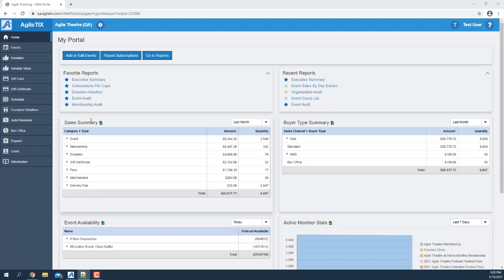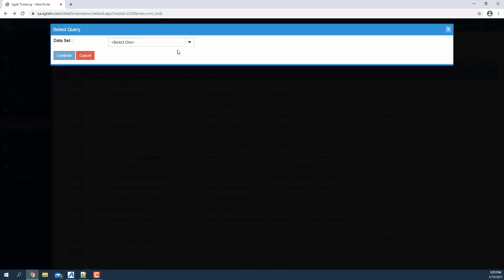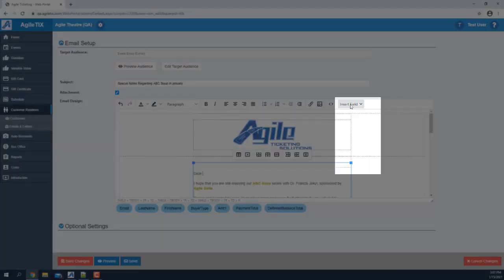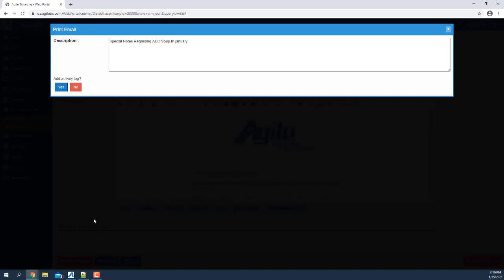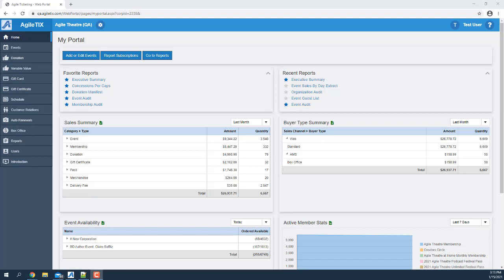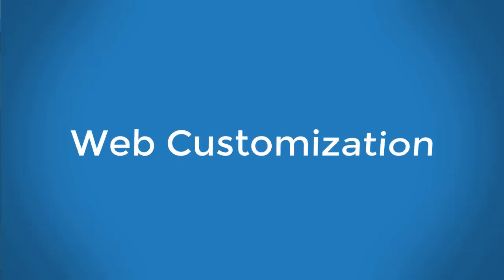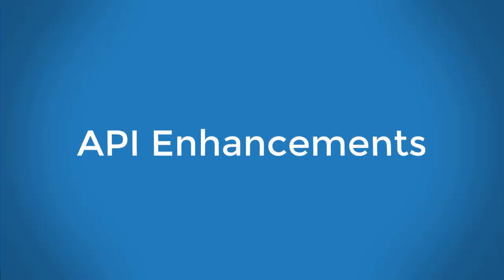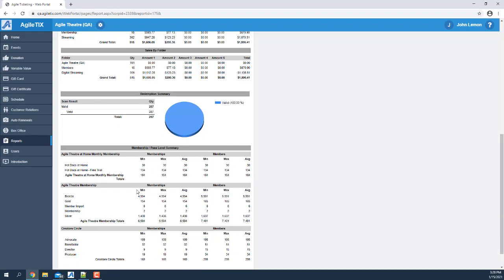Agile Software Update 6.22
We are excited to announce our most recent update is about to be released. This update provides significant benefits to the Agile Ticketing System.  The update is expected to occur early January 19, 2021, between the hours of 3:00 AM CST and 5:00 AM CST.

00:12 Emails and Letter Support in Portal
04:58 Streaming Event Updates
06:38 Web Customization
07:52 API Enhancements
08:15 Executive Summary Report
09:10 Bluefin Payment Terminals